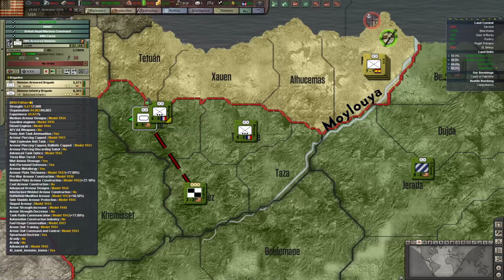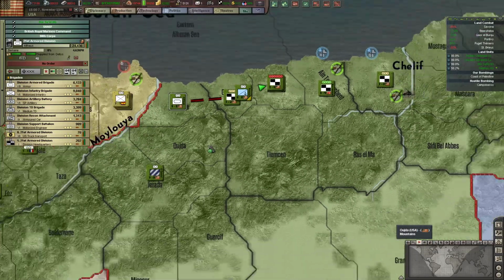Hearts of Iron 3: Black ICE 9.1 - 168 (Japan) Special look at the American Navy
Episode 168 -  Special look at the American Navy

Japan (Nihon, 日本) the land of the Rising Sun.